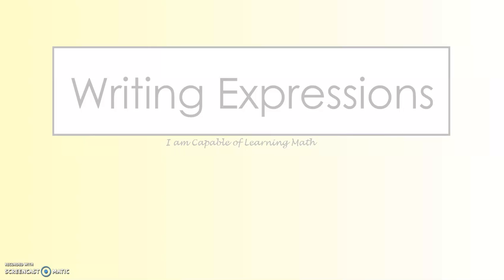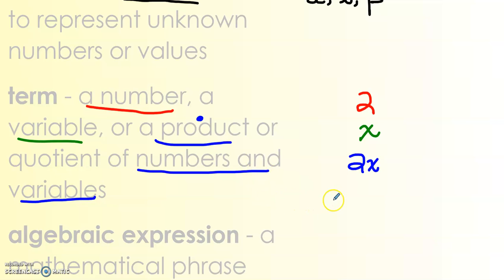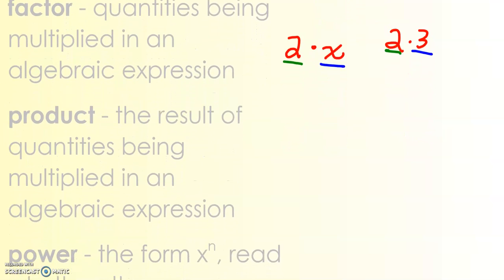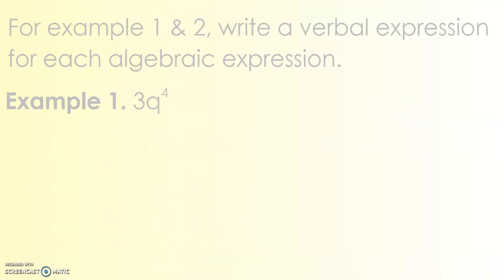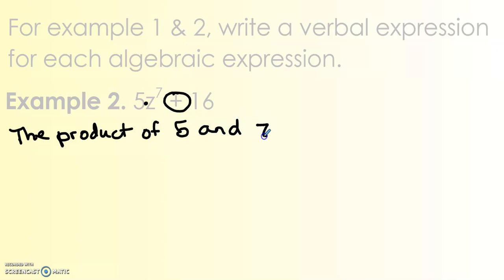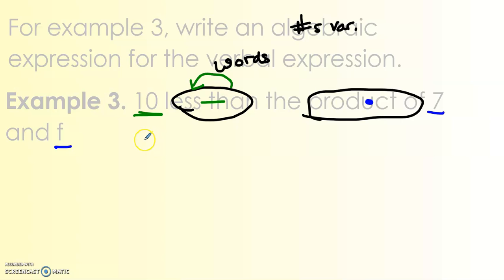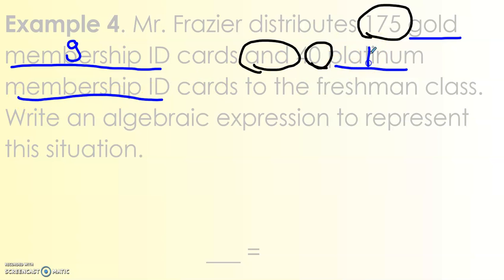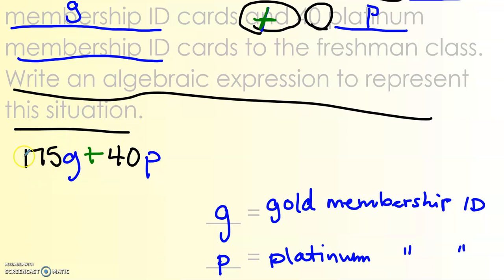Writing Expressions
I can translate between verbal and algebraic expressions.